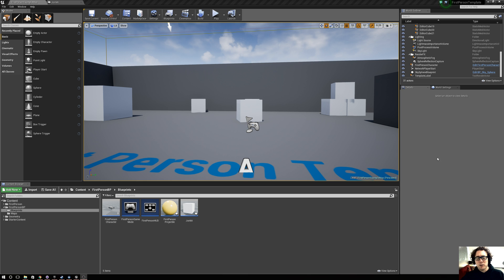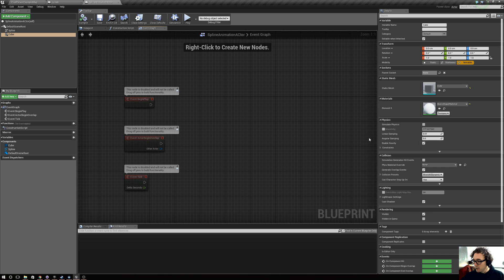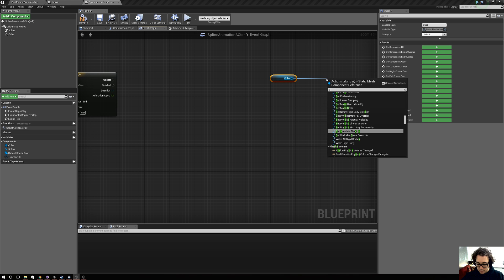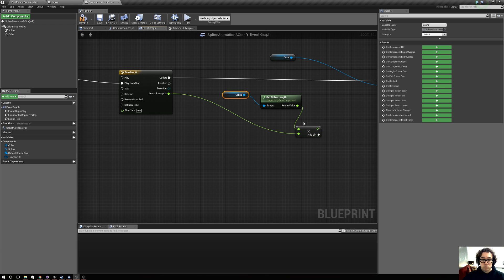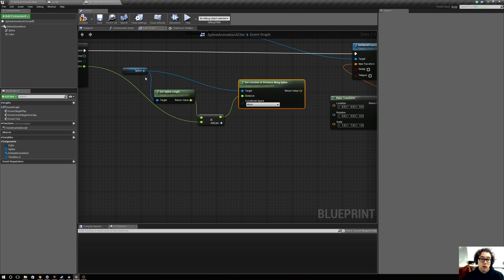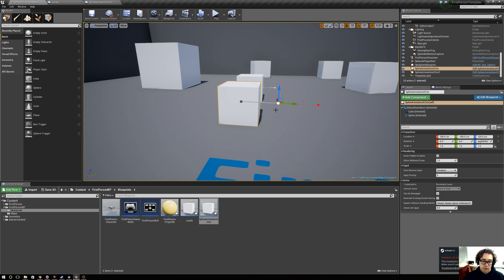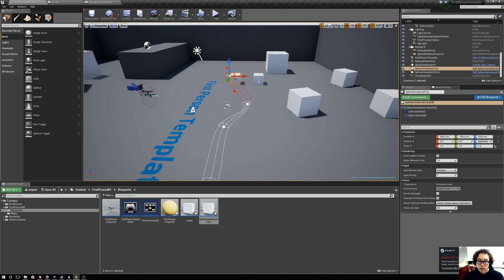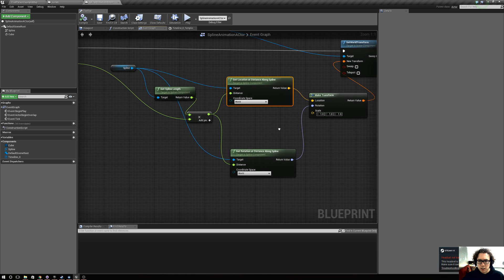Unreal Engine - Spline Path Animation Tutorial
Pretty please pick up a copy of our game we finished so I can keep doing this stuffs. Its only $2.39

Howdy all ^_^ .
Hopefully his is helpful. Comments and Questions are always always welcome.